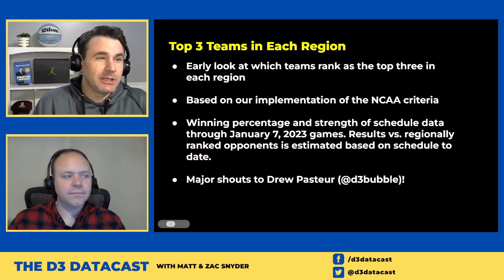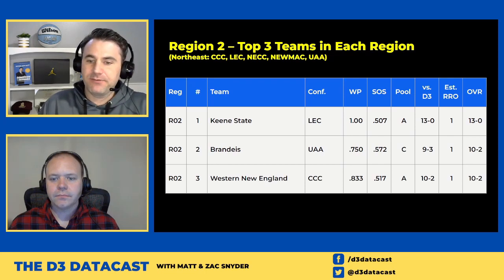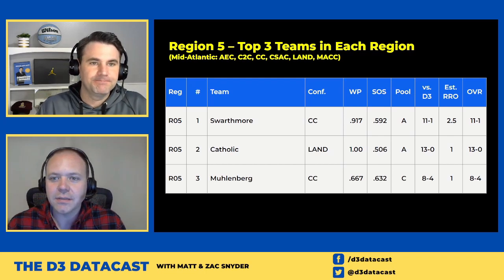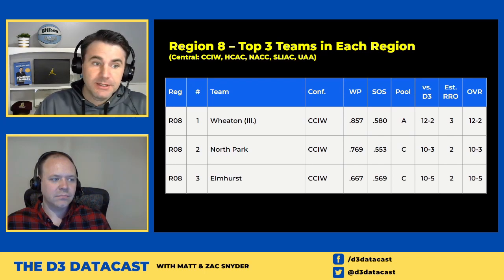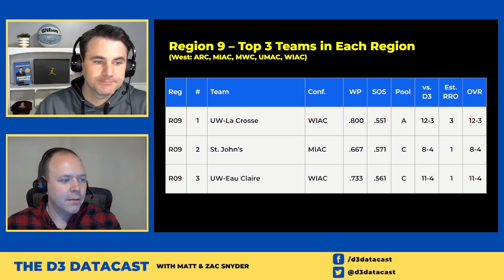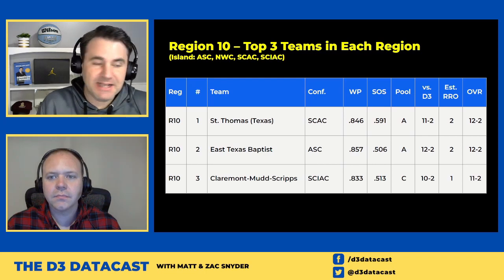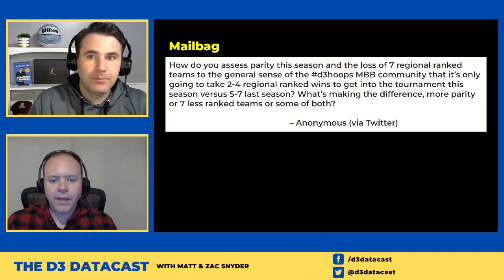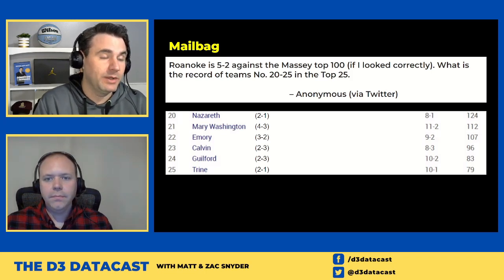Top 3 Teams in Each Region - D3 Datacast - Episode 17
The Division III basketball regional ranking picture is starting to take shape so this week we take a peek at how the top three in each region might look if the committee were to put out a set of rankings this week. As always, it is important to remember that regional rankings are based on the defined regional ranking criteria. Here we take the criteria data to date and apply it to rank the top three in all ten regions.

We also review our week eight-nine picks and look ahead to weeks ten with another slate of five games to pick. St. Thomas gets put on upset watch then we wrap up with three questions in this week’s mailbag.

This week’s picks slate:
Whitworth (+2) at Whitman
Spalding (+8) at Fontbonne
Texas-Dallas (+7.5) at East Texas Baptist
Goucher (+30) at Catholic
Calvin (-3.5) at Hope